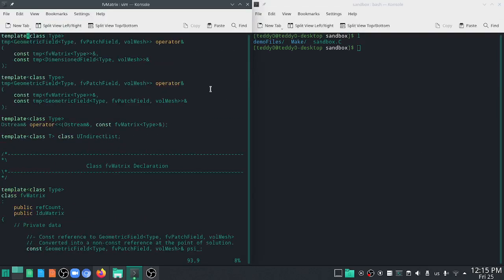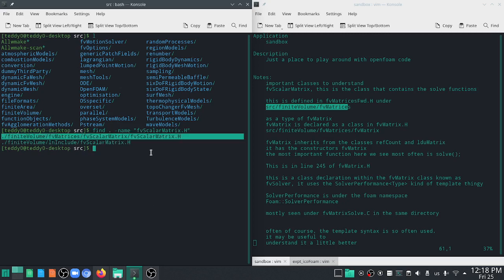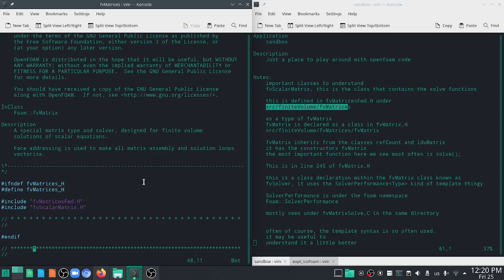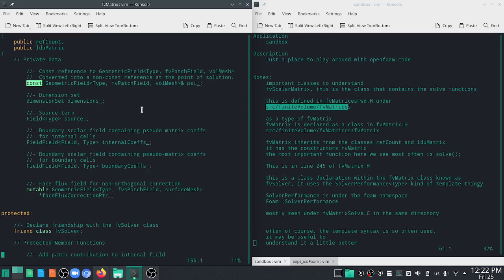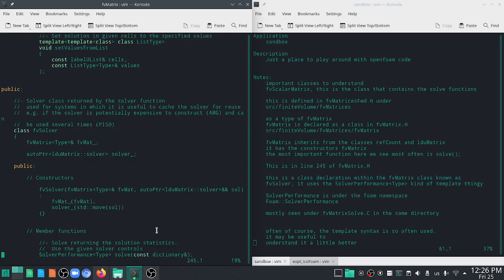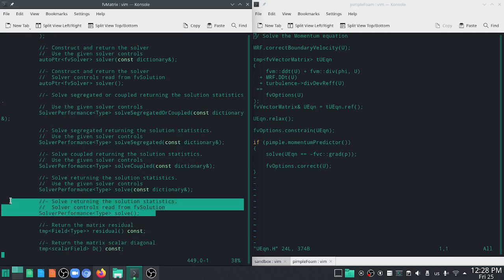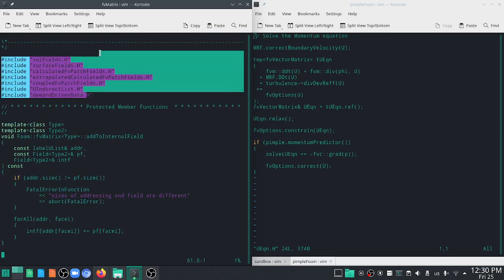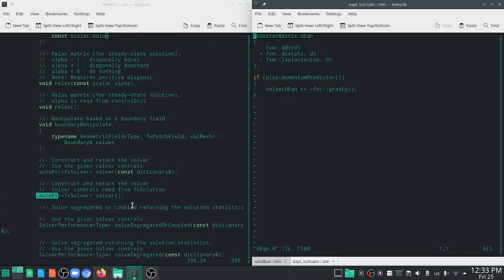OpenFoam application editing 8 - exploring the fvScalarMatrix and fvVectorMatrix classes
Useful Links

Where is fvScalarMatrix?
src/finiteVolume/fvMatrices

Video Sections
Chapters:
0:00 Where is fvScalarMatrix?
4:00 fvScalarMatrix, fvVectorMatrix declared in fvMatricesFwd.H
6:30 fvMatrix class